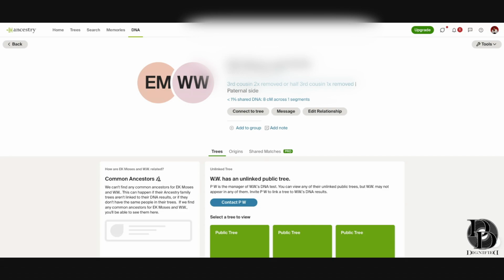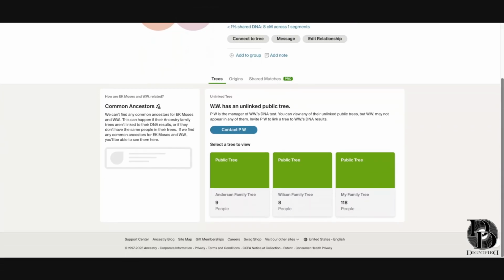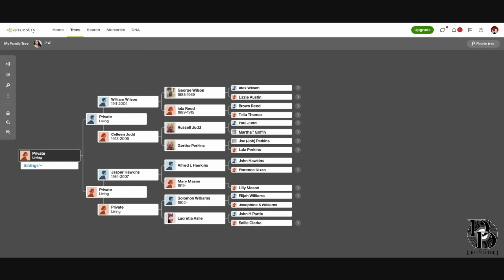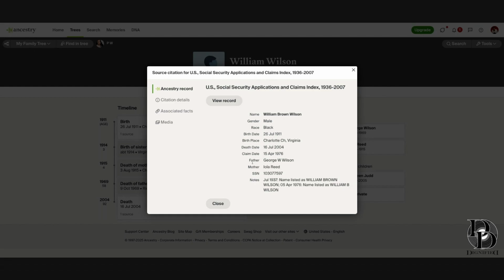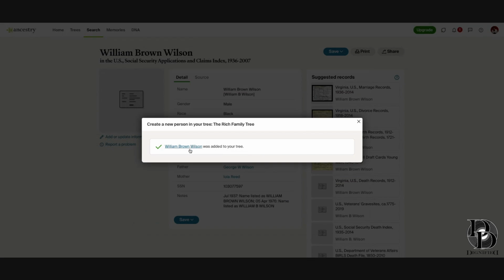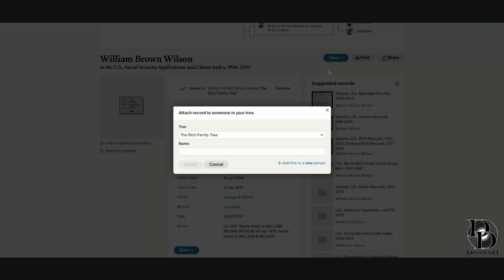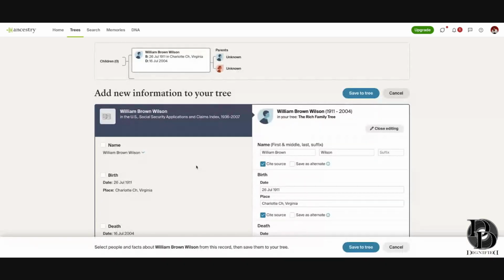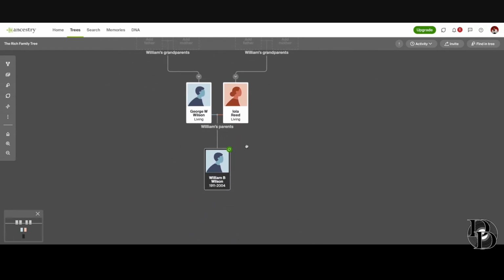The BEST method to Build a Floating Tree on Ancestry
How to Build a Floating Tree in Ancestry FAST!

Take out All them extra steps that some tutorials "teach", as a professional, I found it confusing, during COVID, I came up with the term "Floating Tree", meaning it's not attached to your tree per say but yet you can still work on, in hopes that one day you will be able to "Merge Duplicates"